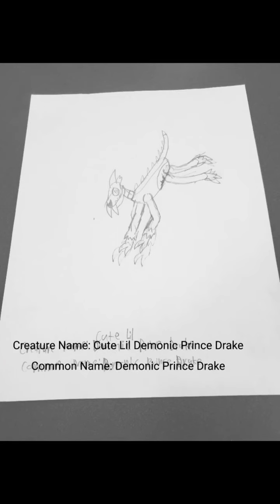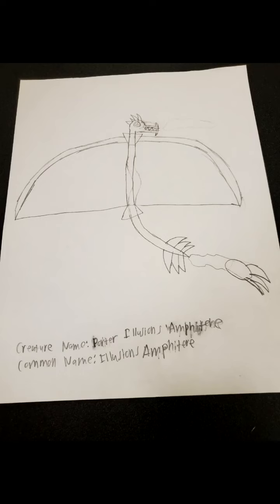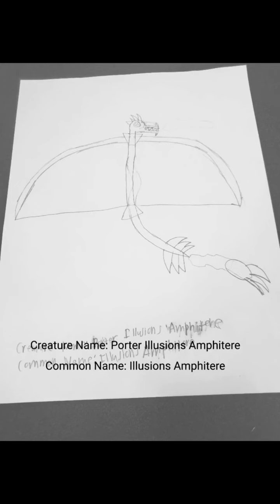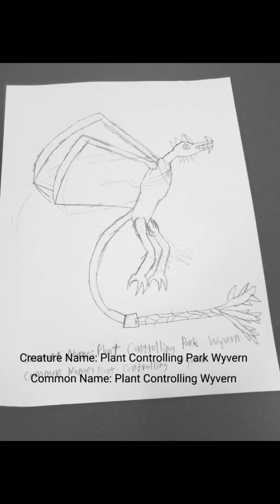The Owl House Characters as Dragons!-2 (Lore and Speedpaints)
In this video I turn three more characters from the 'The Owl House' TV show. I did King as a Drake, Gus as an Amphitere, and Willow as a Wyvern, they also appear in that order in the video.